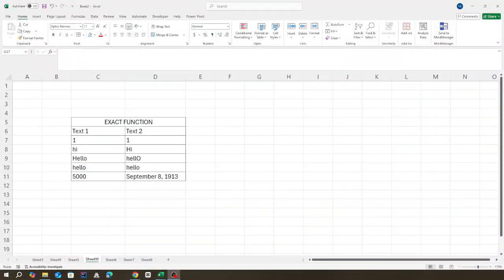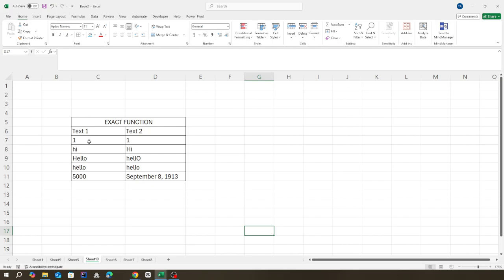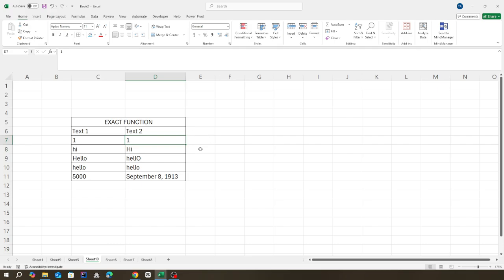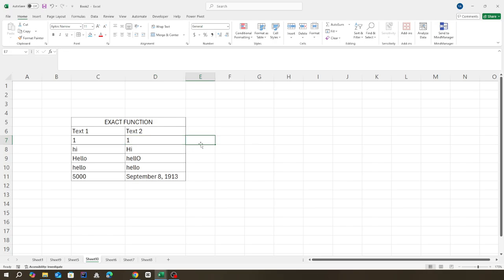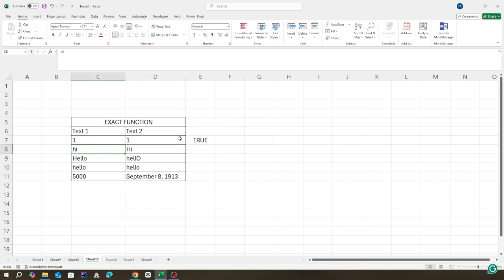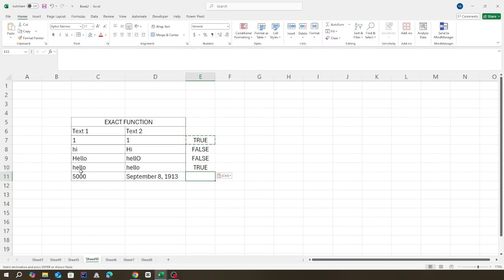How To Use The EXACT Function In Excel